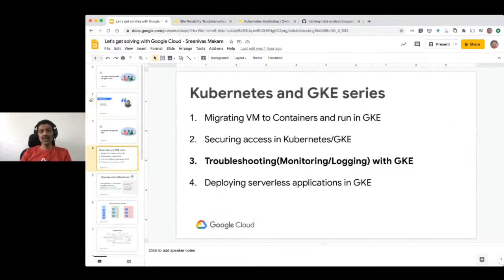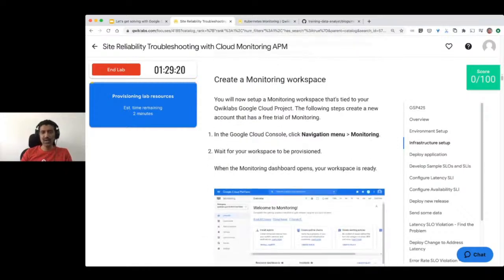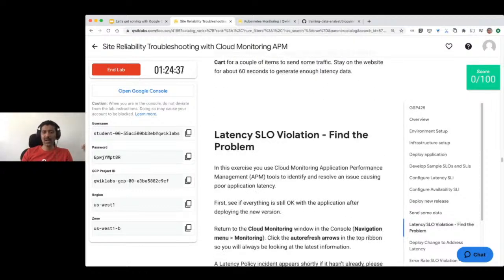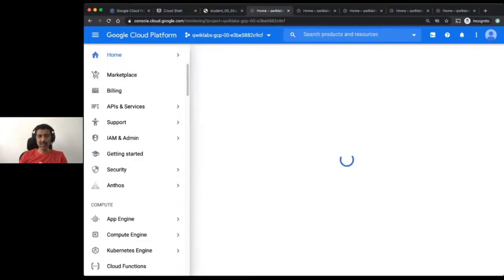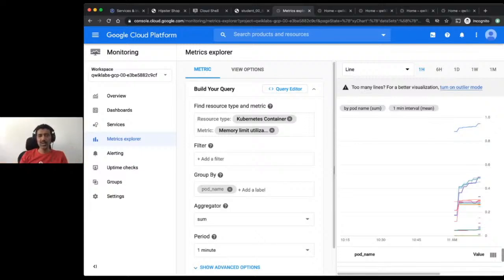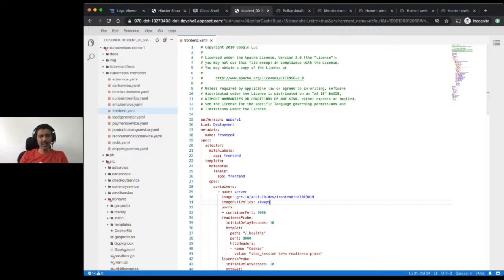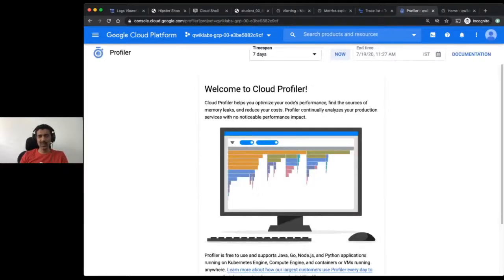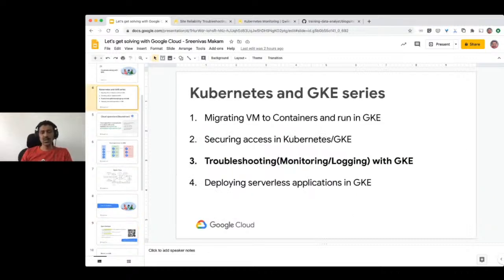[Kubernetes] Episode 15: Troubleshooting (Monitoring/Logging) with GKE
In this session, you will learn how to use CloudOperations (Stackdriver) Kubernetes monitoring and Logging feature to troubleshoot GKE applications and system.

Qwiklabs lab: Kubernetes Monitoring
Livestream date: 31 July 2020

- The offer to claim 1-month free on Qwiklabs will expire on 15 August 2020